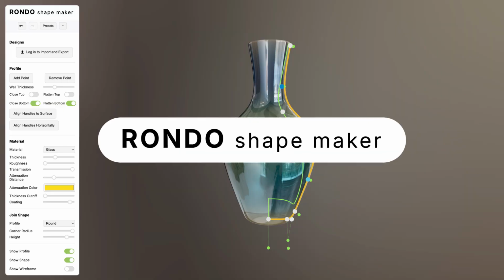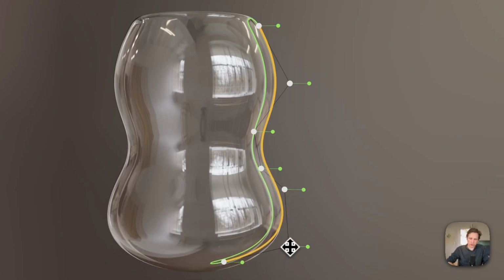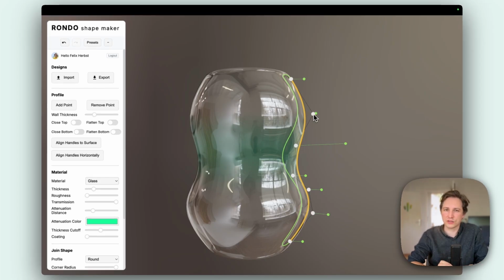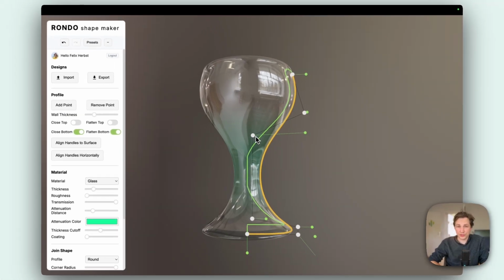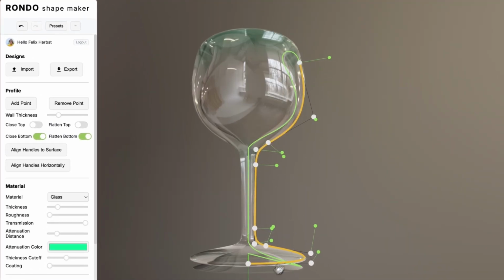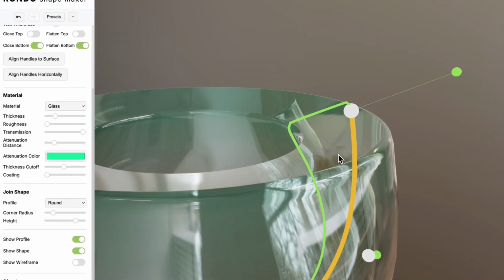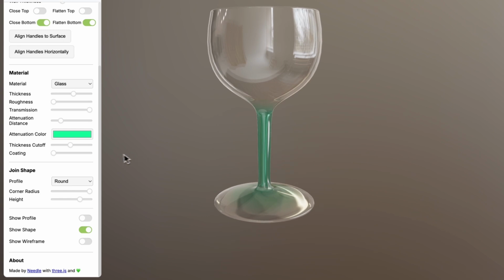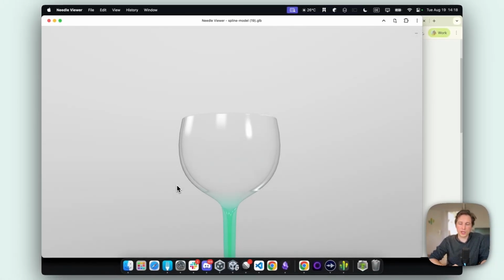RONDO shape maker: A Revolutionary Web Tool for Glass & Ceramics Design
Ever wanted to design your own custom glassware or ceramics but found 3D software too complicated?

Say hello to RONDO, a revolutionary new web-based tool that makes it incredibly easy. With its intuitive interface, you can sculpt stunning designs in real time, from elegant wine glasses to intricate ceramic bowls. Watch how you can effortlessly change everything from the shape and wall thickness to the material's color and texture.

When you’re done, you can export your creation as a GLB file, ready for use in other 3D applications/games or even for 3D printing. Dive in and see why RONDO is a game-changer for game designers, digital artists and product designers alike!

Timestamps:
0:00 - Introduction: What is RONDO?
0:48 - The Core Interface: How to use control points and handles to shape your design
1:11 - Material and Color: How to adjust real-time effects based on thickness and color
2:24 - Designing a Wine Glass: A step-by-step example
4:48 - Special Features: Adjusting the shape of edges and joints
6:09 - Exploring Effects: Changing overall thickness, roughness, and material options
7:31 - Export & Summary: How to download your final GLB file